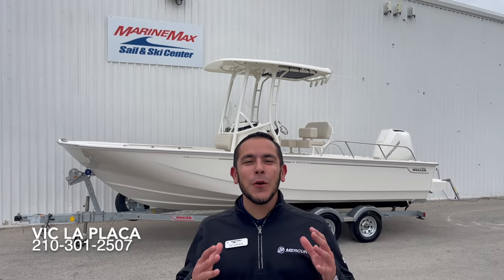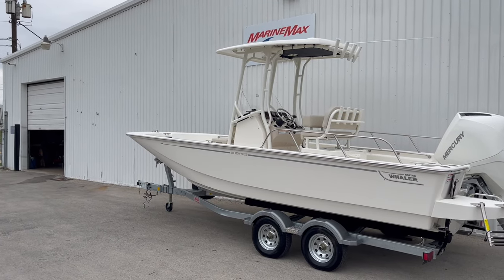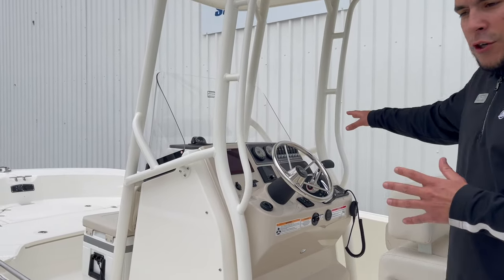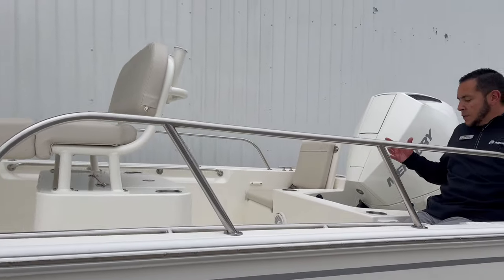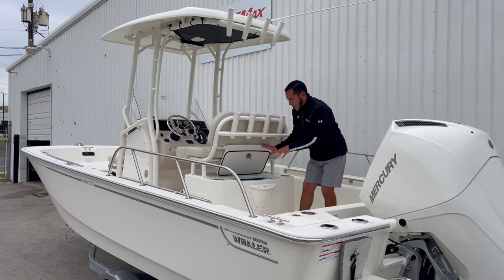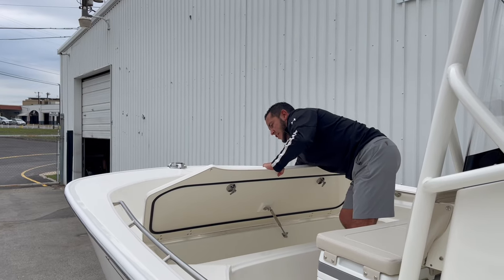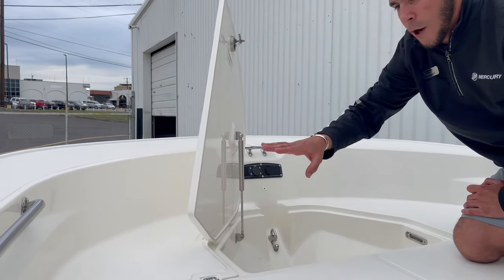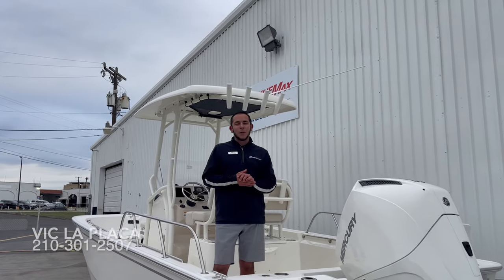ALL NEW 2024 Boston Whaler 210 Montauk | MarineMax Sail & Ski San Antonio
Embark on thrilling aquatic adventures with the Boston Whaler 21MTK! This formidable vessel available at MarineMax Sail and Ski in San Antonio is the epitome of power and agility on the water. With a sleek design and top-notch features, including versatile seating and advanced navigation technology, the 21MTK is ideal for fishing expeditions, watersports with friends, or simply cruising in style. Feel the rush of the wind in your hair as you navigate the waves with confidence and poise. Own the seas with the Boston Whaler 21MTK—your ticket to endless nautical excitement!

Hope this description captures the essence of the boat's thrill and adventure!
Stock# 197952

MarineMax Sail & Ski Center Austin 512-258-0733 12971 Research Blvd Austin, TX 78750 | San Antonio 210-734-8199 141 Balcones North San Antonio, TX 78201